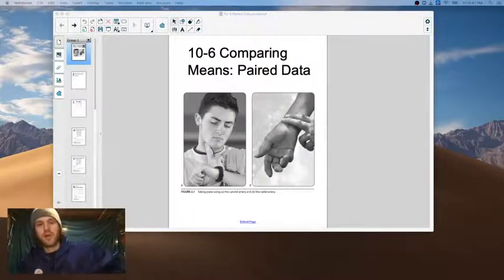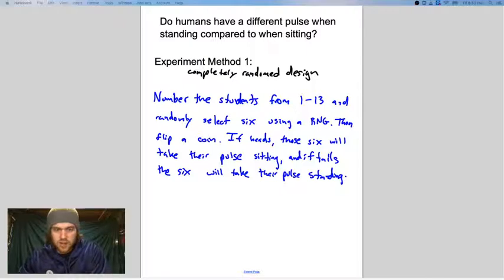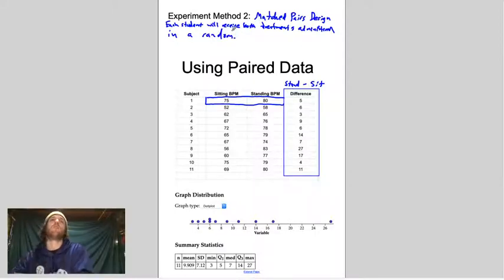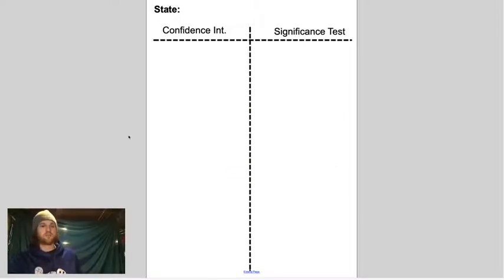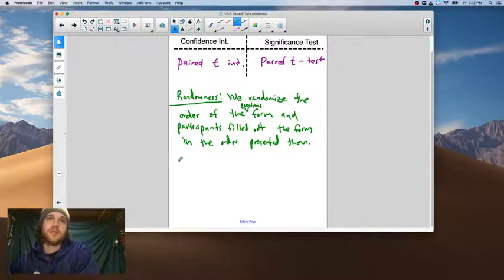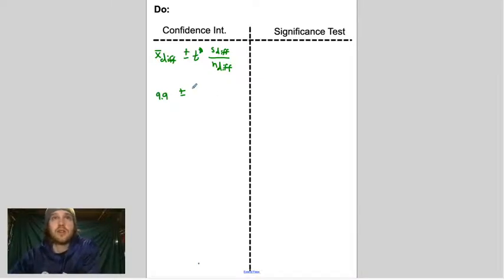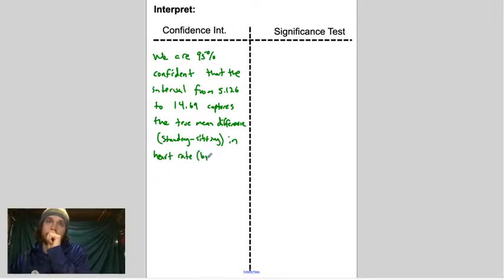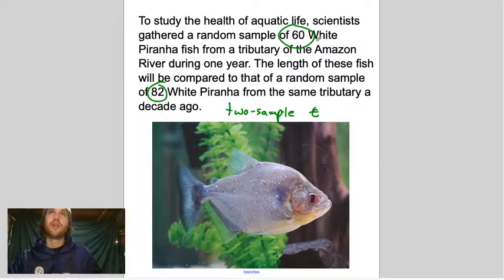10-6 Pairt T Procedures